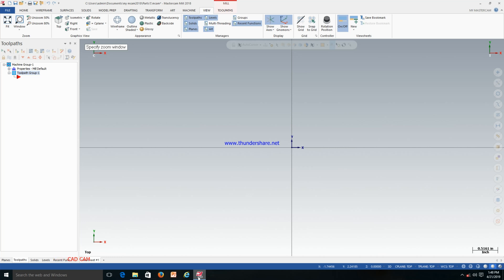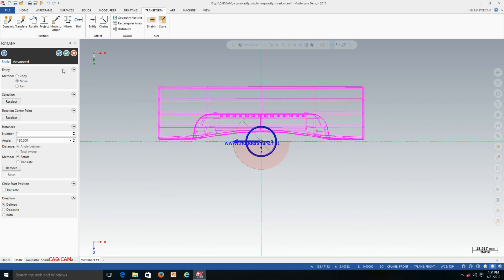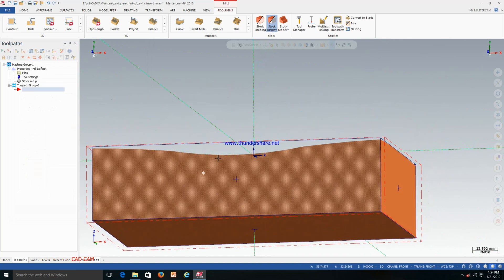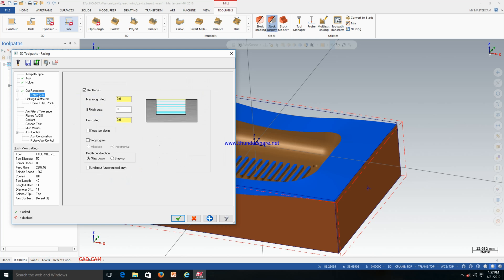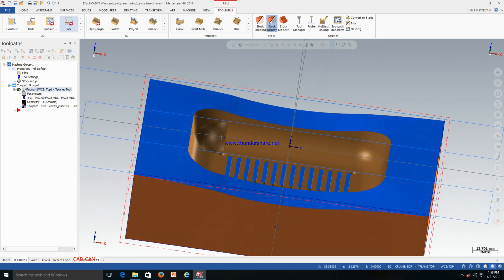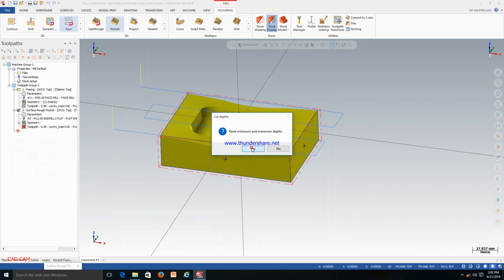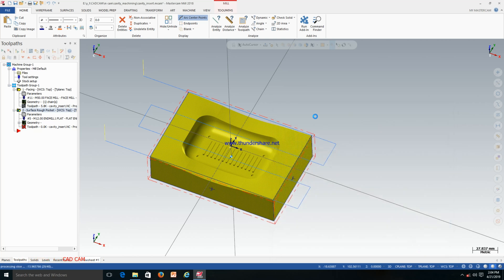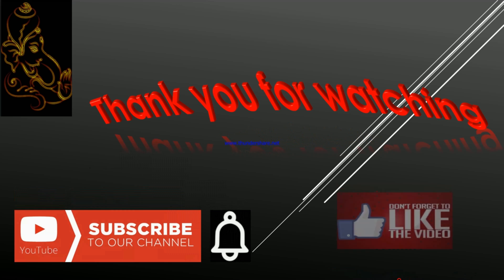surface rough pocket milling in master cam 2019_lesson2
HELLO ALL,
THIS CHANNEL IS CREATED FOR GIVING BASIC AND ADVANCE TUTORIAL FOR STUDENTS.
THIS CHANNEL WILL HELP TO LEARN CAD CAM SOFTWARES.

REGARDS